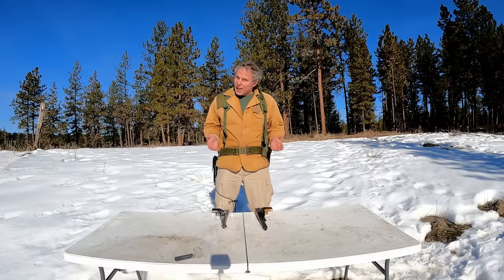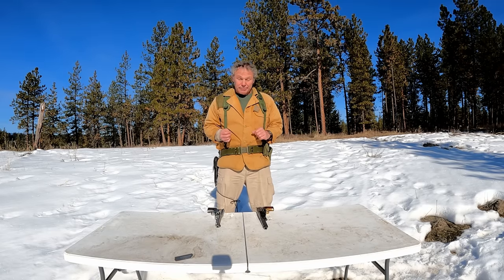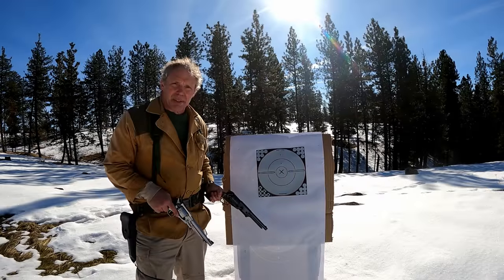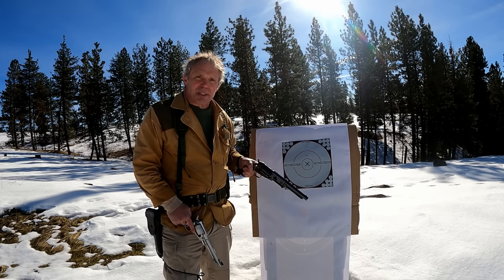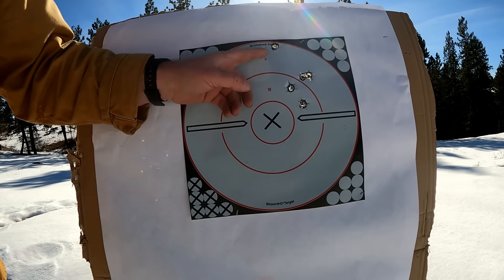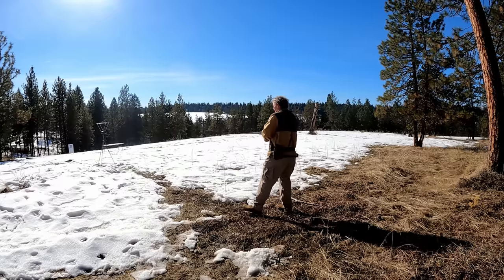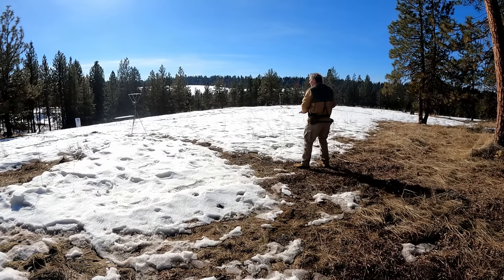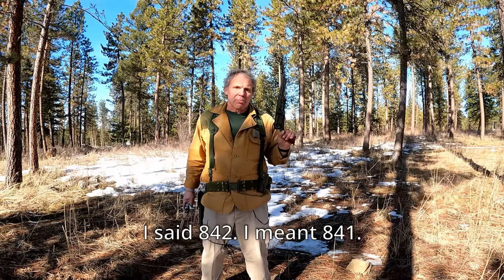How Powerful is a Colt Walker Revolver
Paul tests the power of a Colt Walker revolver.